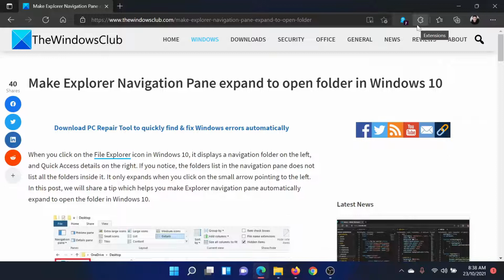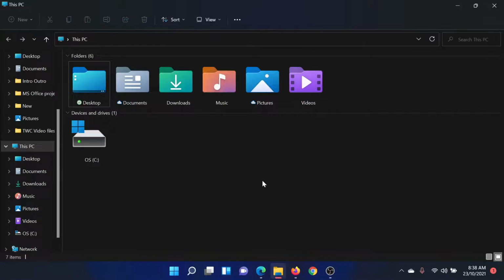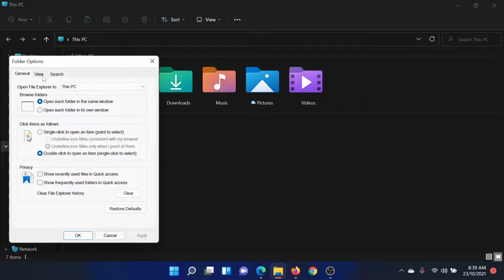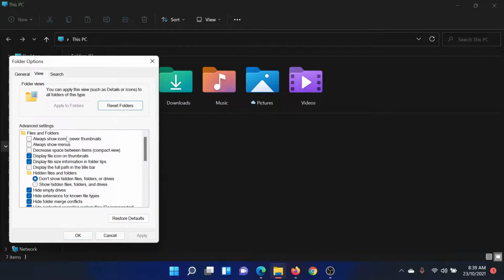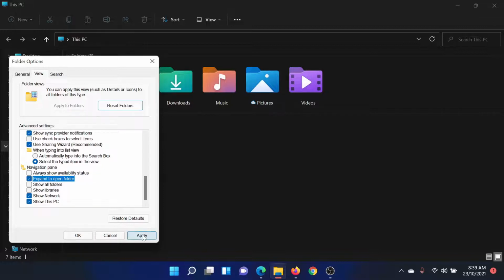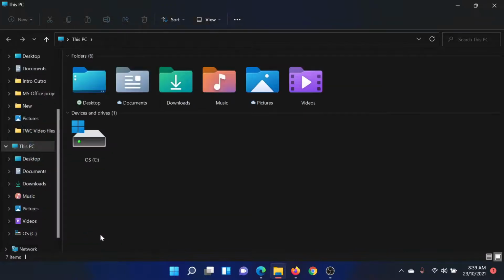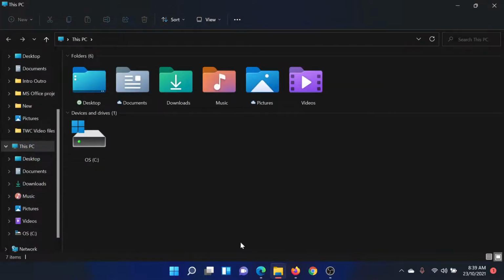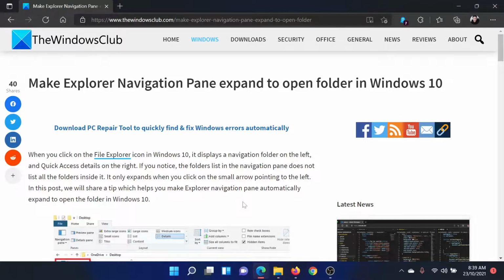Make Explorer Navigation Pane expand to open folder in Windows 11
When you click on the File Explorer icon in Windows 10, it displays a navigation folder on the left, and Quick Access details on the right. If you notice, the folders list in the navigation pane does not list all the folders inside it. It only expands when you click on the small arrow pointing to the left. In this guide, we will share a tip which helps you make Explorer navigation pane automatically expand to open the folder in Windows 11/10.

 There are three ways to do it:

1] Use Navigation Folder or use the menu

2] Change folder & search options

3] Change via Registry Settings

Timecodes:
0:00 Intro
0:24 Through File Explorer